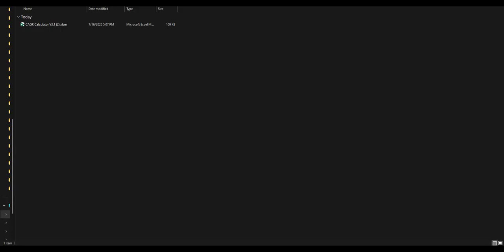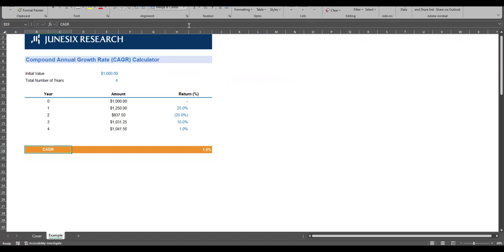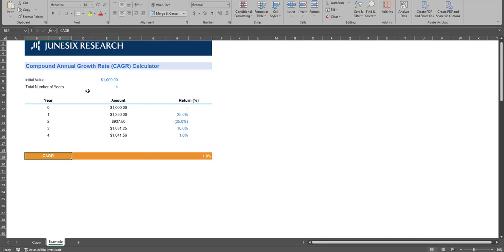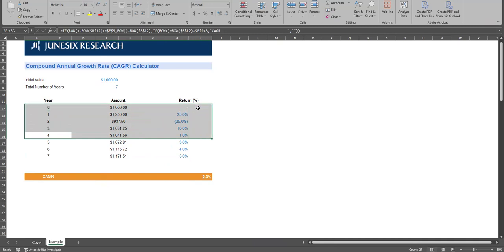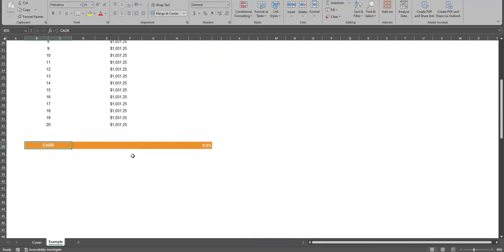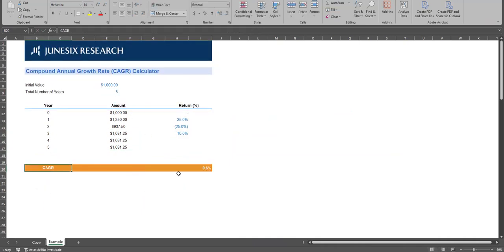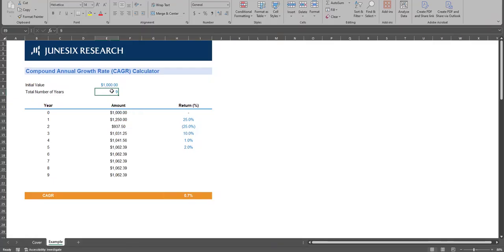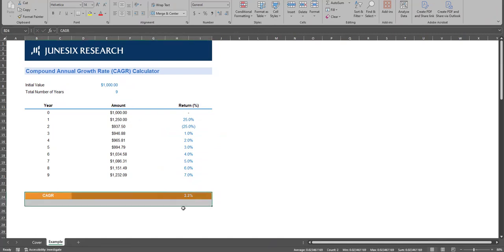Excel Sheet Workflow Automation Demo 587 abandillo Update1